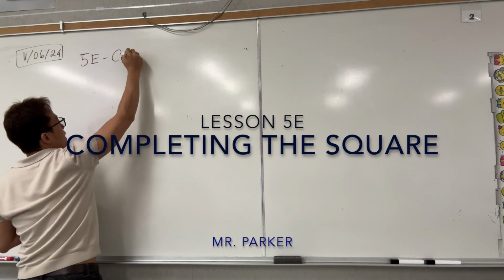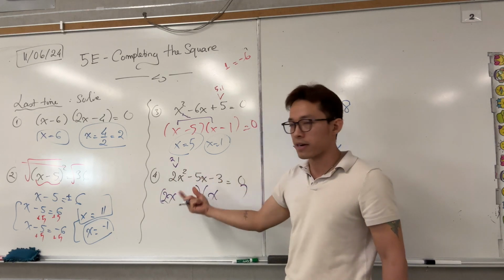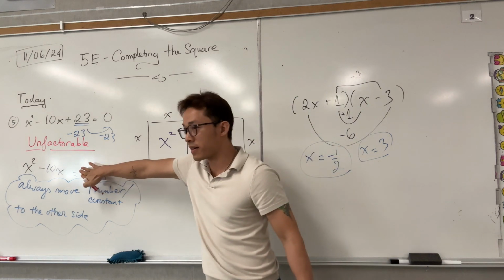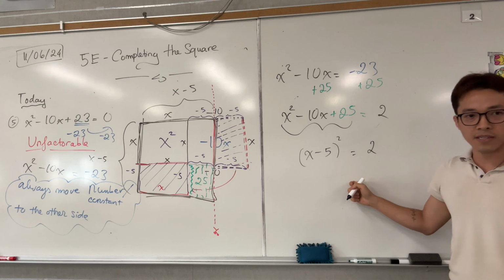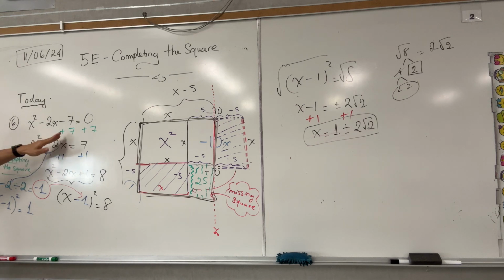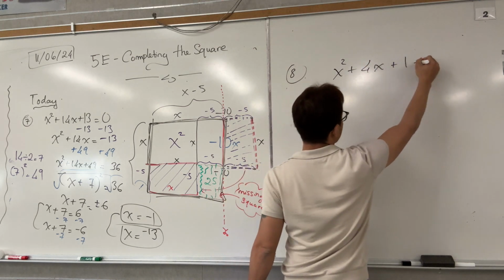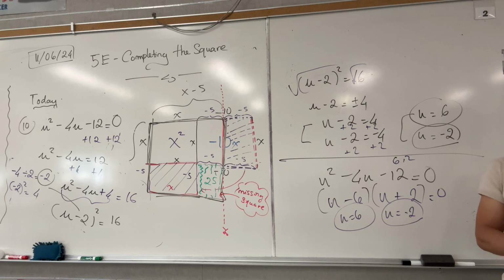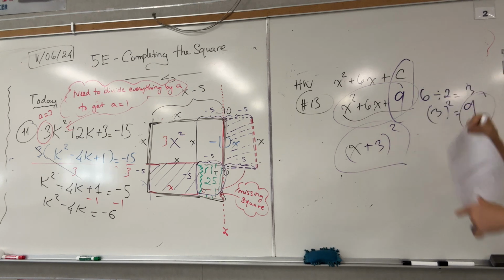Lesson 5E - Solving Quadratics by Completing The Square (lesson starts at 9:47)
11/06/24. Period 3.
In this lesson, we will be learning
1) The process of completing the square from any rectangle
2) Applying the method of completing the square to any trinomial.
3) Solving any unfactorable trinomial by completing the square.